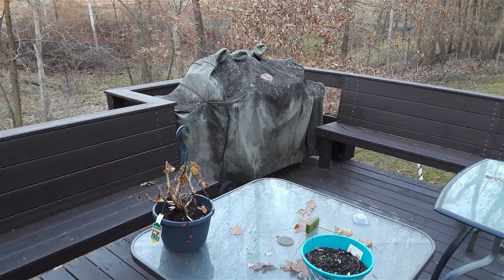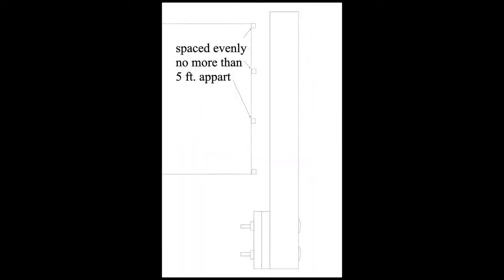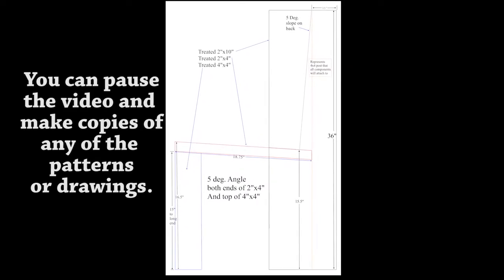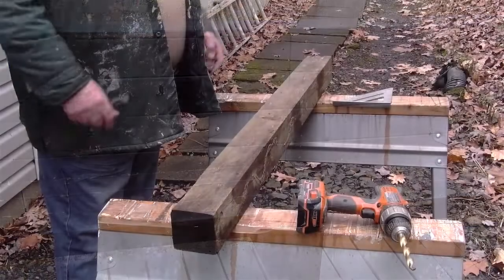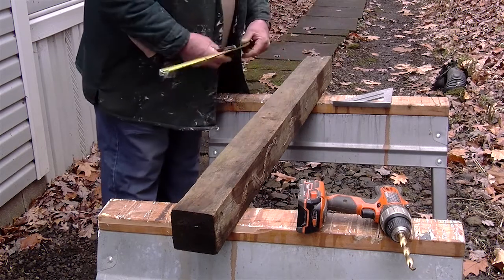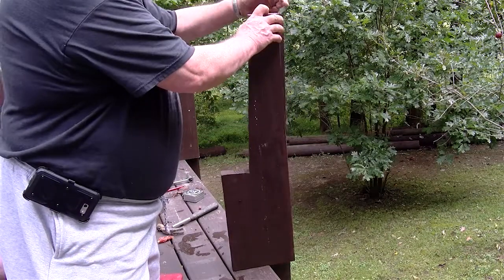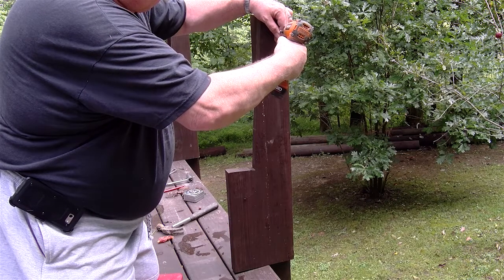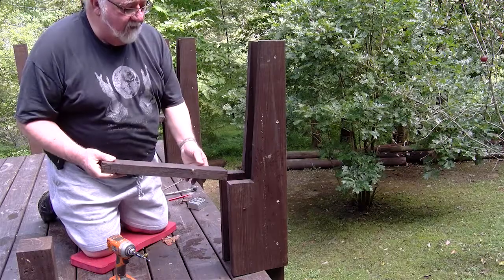Old Fart Fix It Deck Bench 1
This is the first session of a deck bench that doubles as the railing.